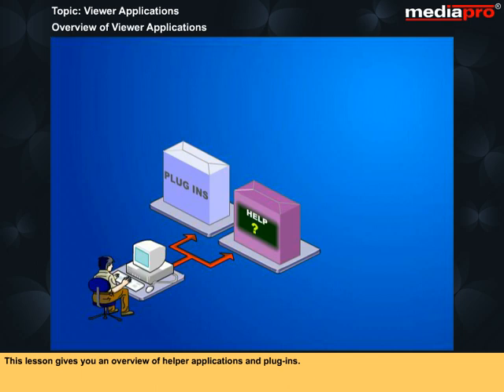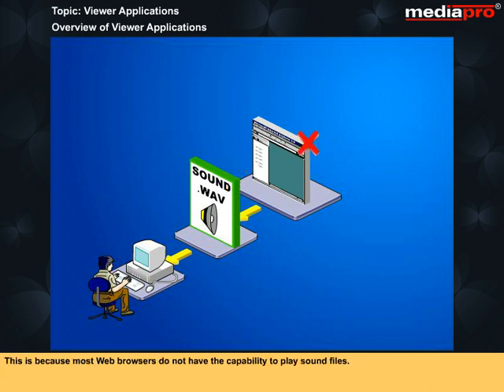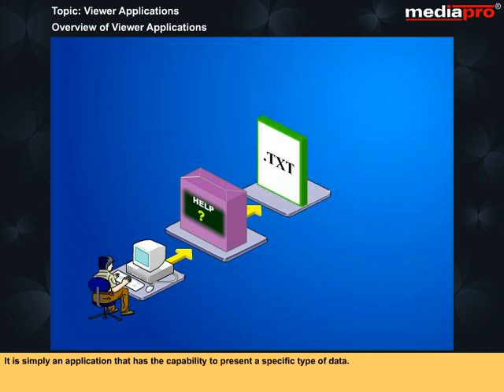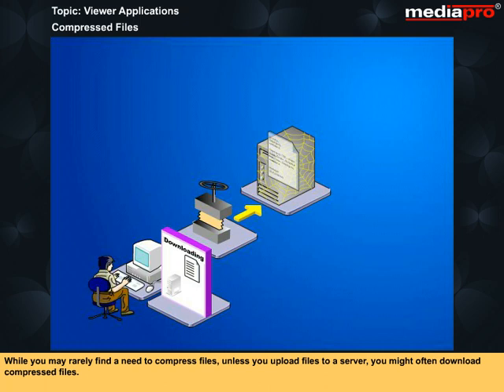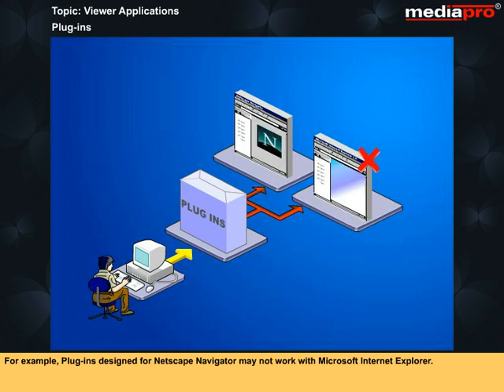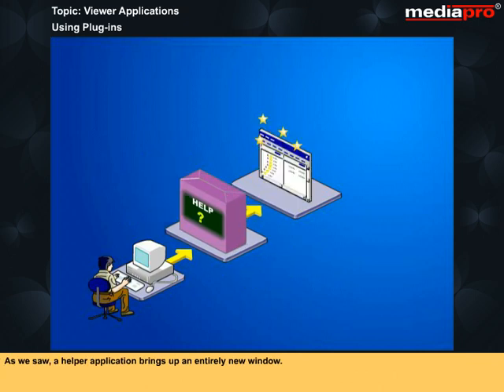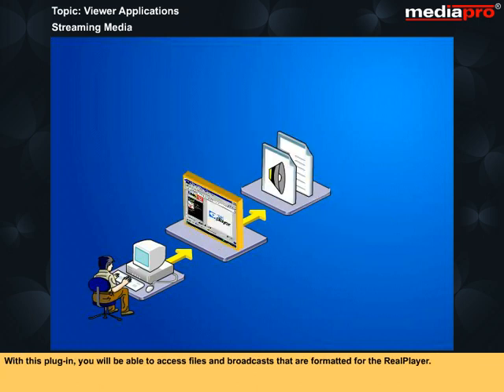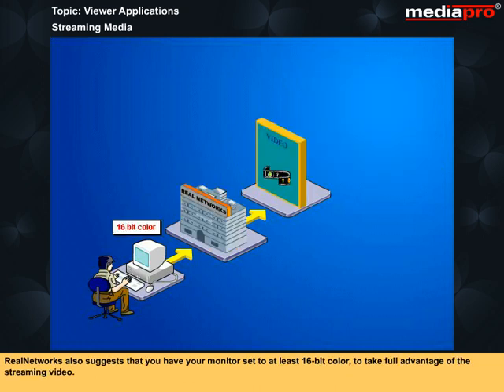Chapter 10 - Viewer Applications and Plug ins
This course starts with providing an overview of the internet including a brief history and structure of the internet. It then moves on to discuss various social aspects and security concerns around the internet. It provides a brief over of the world wide web, browsers, internet resources and how to access these resources. You will learn the differences between indexes of internet resources and search engines.  You will be exposed to search strings and learn to perform multiple keyword searching.  You will also learn about other online reference tools, such as atlas, phone book and desk reference. You will also learn to use E-mail and be able to perform such tasks as sending, forwarding, receiving replying to and deleting E-mail messages, attach documents, create E-mail signatures and send mail to gateway addresses. You will learn to use the various mailing lists and newsgroups available on the internet.  You will also be exposed to an overview of Helper applications and Plug-ins that are necessary to view the graphics, pictures, movies, animations, and sound clips that are incorporated into Web pages. You will also learn about some of the security risks involved in using the internet and the measures that can be taken to minimize these risks.  You will also learn about Push technology, which can be used to push content on to your desktop and also see how it can transform the internet.  Finally, you will also look at several ways to establish a collaborative environment on the internet and learn about some of the tools that are available, such as conferencing, chat, whiteboards and video conferencing.